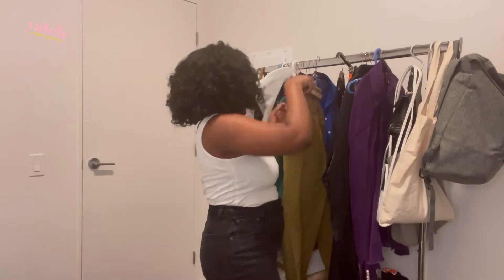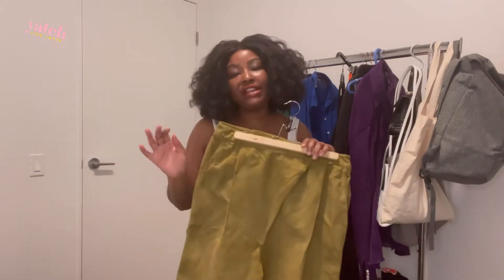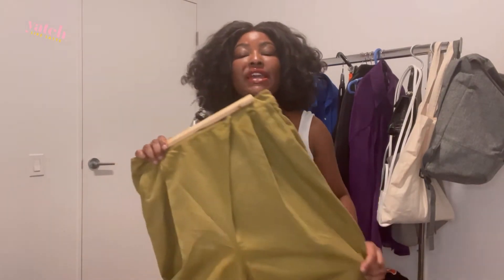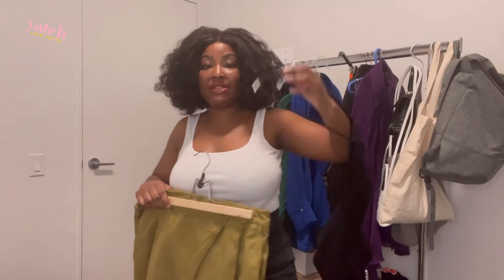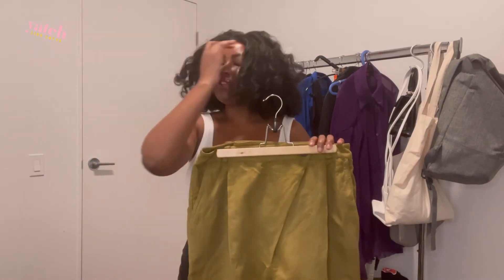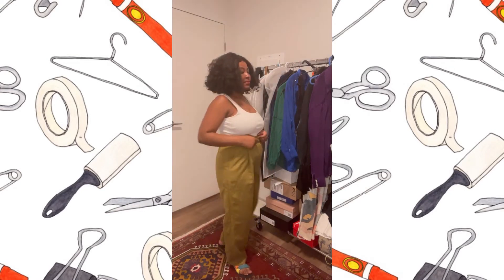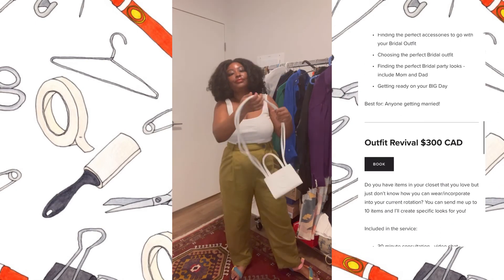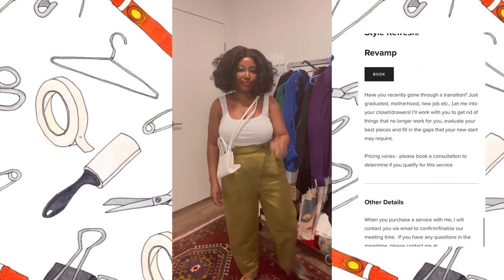Packing in style! 2 week euro trip in a carry-on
Linen pants are a summer staple and come in different weights. I really love these pants and wore them a ton last summer - the linen itself is very soft and comfortable. I think these would be great pants to wear during travel. Given that we’ll be going to 3 different locations it may be cooler in some spots vs others and these pants would be perfect!

I’m super excited the next segments will be discussing tips to avoid over packing, packing cubes, makeup, jewellery and other accessories (i.e. hats!)

This look includes:

Mara Hoffman linen pants
Kotn Square Neck tank top
Teva Multi-colour sandals
Black fanny pack

I’m 5’2, bra size 32H, and currently a size 8/10